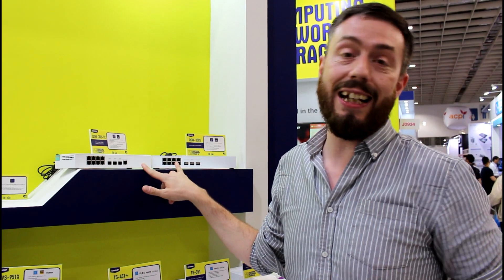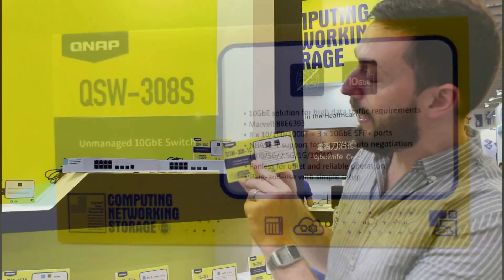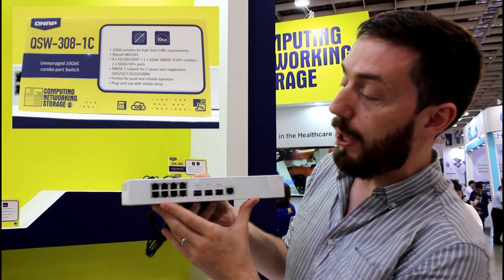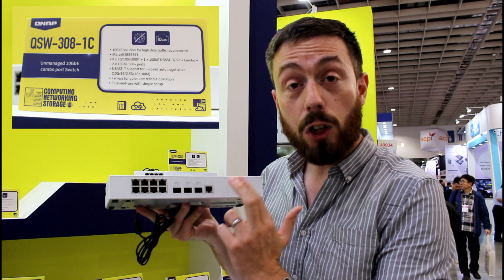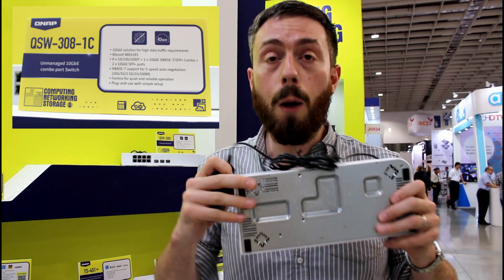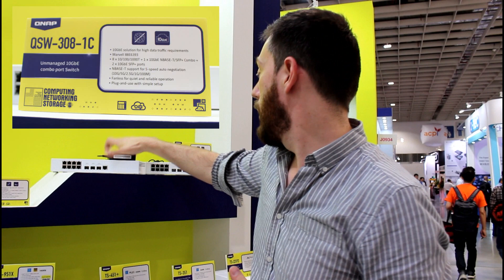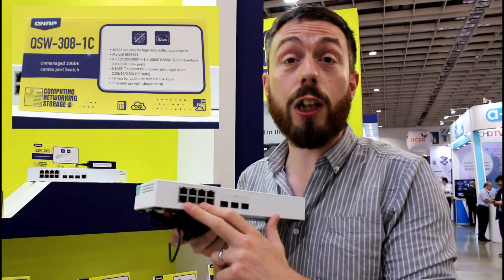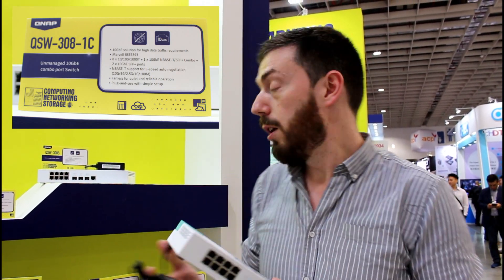QNAP QSW-308-1C and QSW-303S Affordable Switch at Computex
New QNAP QSW-308-1C and QSW-303S Affordable 10Gbe Switch Supporting RJ45 and SFP+

In our continued coverage of Computex, we have spent an inordinate amount of time with the guys at QNAP. Their stand currently features an impressive mix of heavy hitters that either made their appearance at CES 2019 or are already available to home and business users. Into this mix, we find the new QNAP QSW-308-1C and QSW-303S 10Gbe unmanaged switch that, as you would expect from the big innovators in NAS, has got a qwerky and unique selling feature or two under the bonnet. Reaching out to more cost-effective consumers that only want to partially adopt 10Gbe into their environment, the QSW-308-1C and QSW-303S is a low power, low noise network solution that provides a good balance between supporting more traditional 1-gigabit network devices and adds multiple channels for connecting 10x gigabit devices. This, along with an impressive network processor under the bonnet shows that QNAP is not sitting idle. Let us take a closer look at the new QSW-308-1C and QSW-303S 10Gbe network switch. This description contains links to Amazon. These links will take you to some of the products mentioned in today's video.